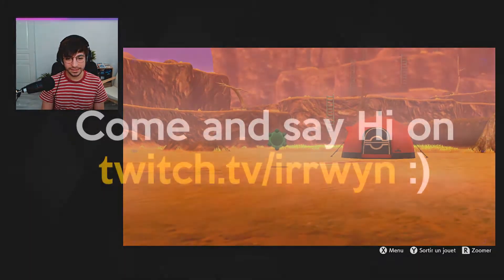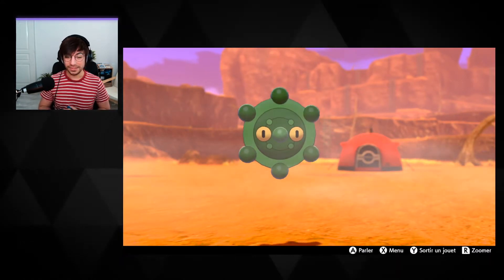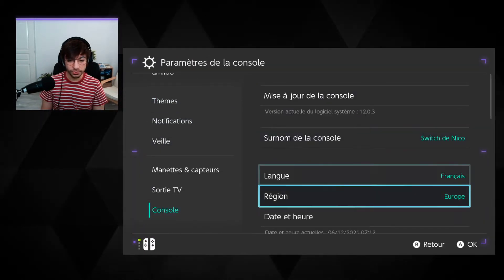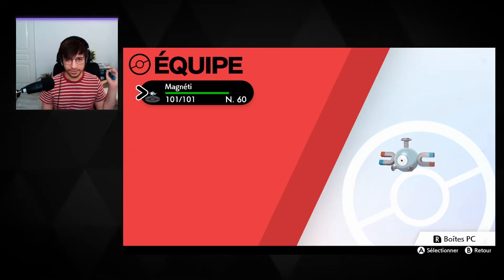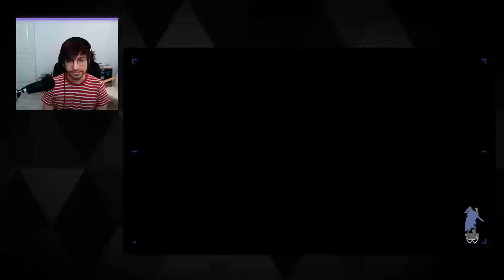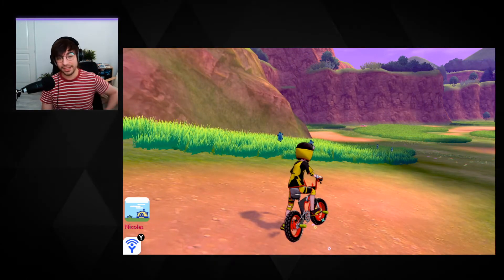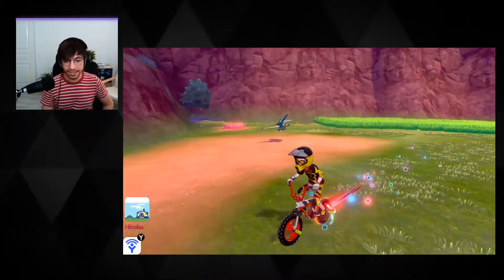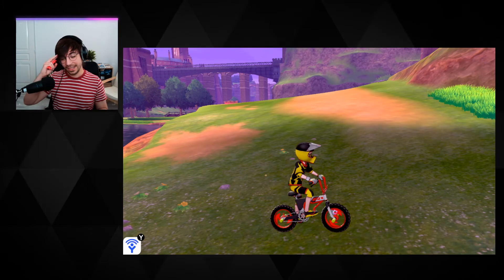How to SHINY HUNT Bronzor in Pokémon Sword & Shield - the BEST way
This is the absolute best way to shiny hunt Bronzor in Pokémon Sword & Shield. You won't need the DLCs.

Here's the complete weather summed up for the Wild Area, thank you AustinJohnPlays

SEO stuff :
In Crown Tundra and Isle of Armor, shiny Pokémons in Pokémon Sword and Shield are rare, and they can be in VGC, competitive play. To get a shiny Pokémon in VGC in Pokemon Sword or Shield, you can prepare it. All Pokémon can become competitive in Sword/Shield, even shiny Pokemon.

0:00​ Introduction
0:40 How to change the weather
0:59 Which ability to use
1:11 Where to go